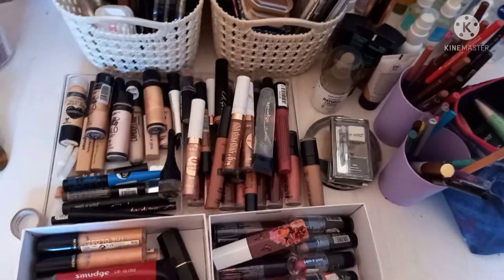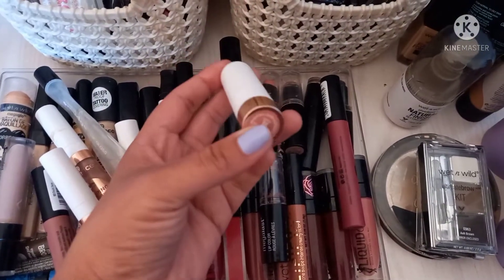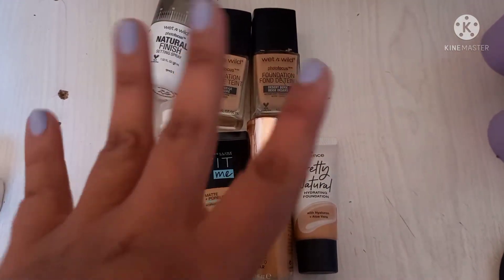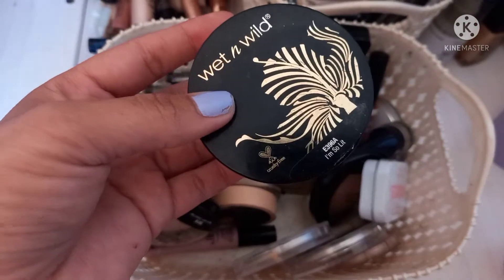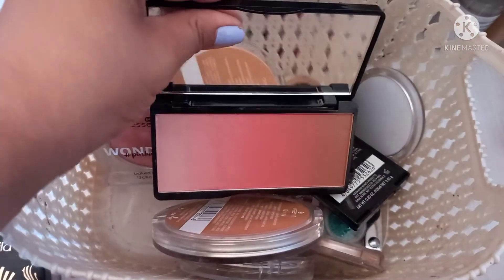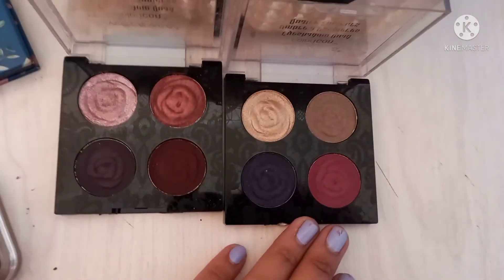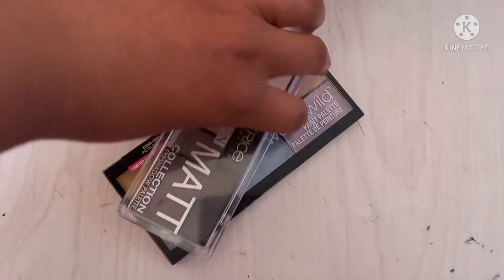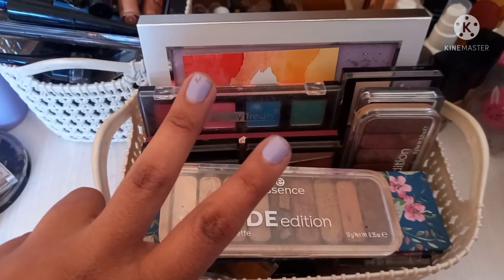MAKEUP COLLECTION 2021||SOUTH AFRICAN YOUTUBER||mainly drugstore makeup😇💜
Hey Chommies 😇😊

I Just want to say thankoo for watching and taking time to watch even if you just scroll through I thank you. 😁

These products have been collected over a couple of years... you can achieve this size of collection if you have a bigger budget and probably not live in South Africa 😉, but I certainly am happy with my collection as is maybe just a few this and that that I still want. Overall I am pleased with it. 🥰

If you want to, please add me on Instagram: @lavender_loco 💜

I would appreciate it so much. 💖

Again, thankoo for watching. 😇